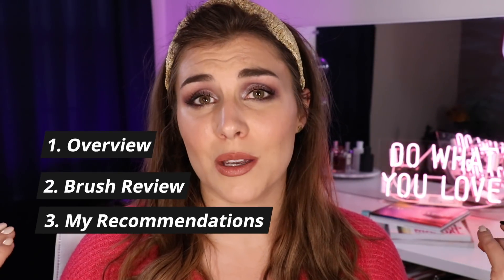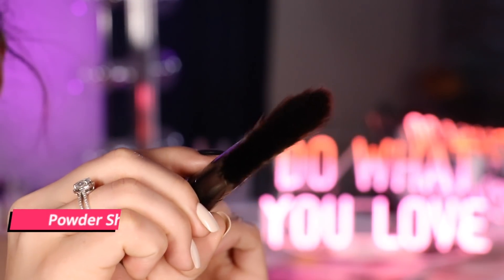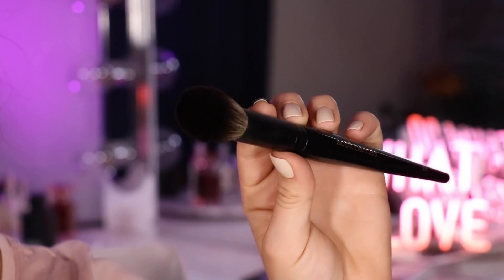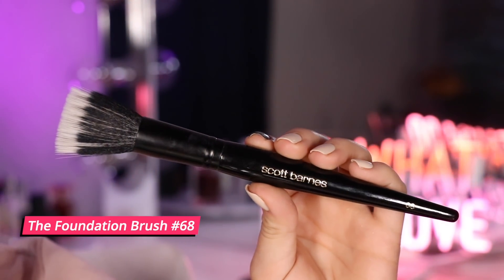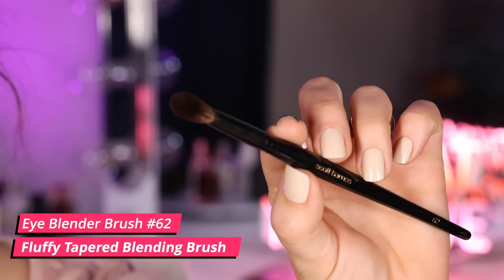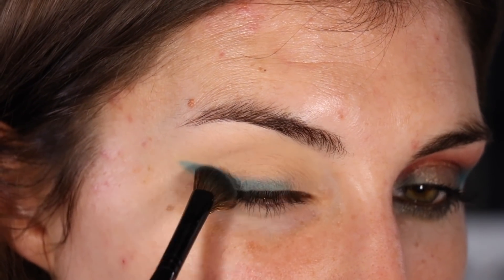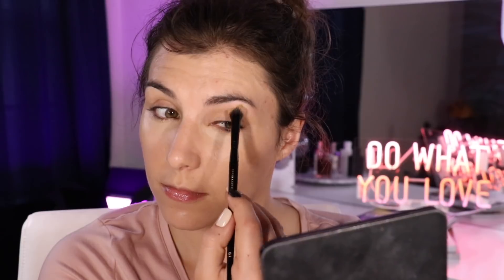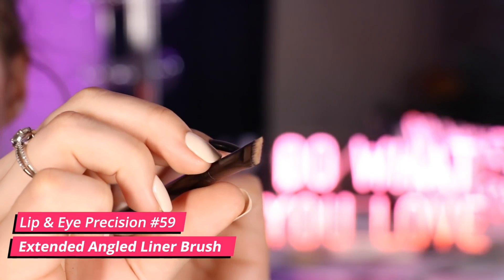Testing Every Scott Barnes Brush For a Month (And What I Learned) | Bailey B.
Are the Scott Barnes (JLo's Makeup Artist) brushes really all that? I'm breaking each brush in the Complete Pro Series Set down, and sharing my favorites in case you're into buying some individually.

Check out the Scott Barnes Complete Pro Series Brush Set

Wet n Wild Color Icon Bronzer in What Shady Beaches (Press Sample)*